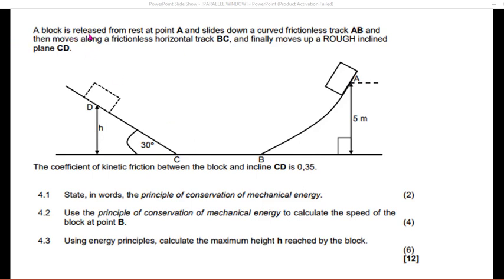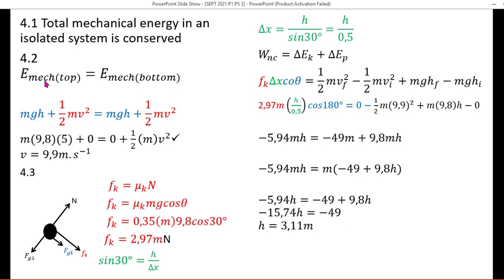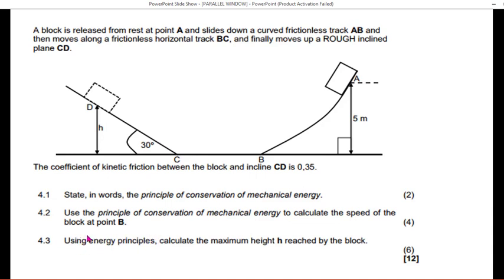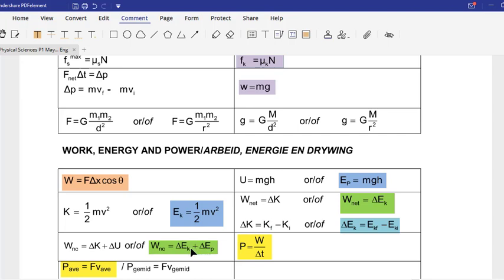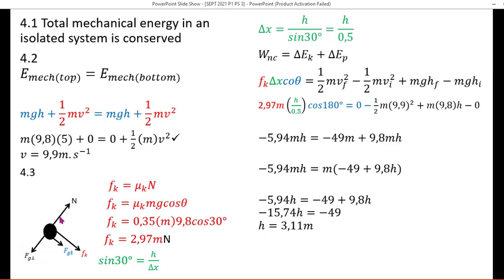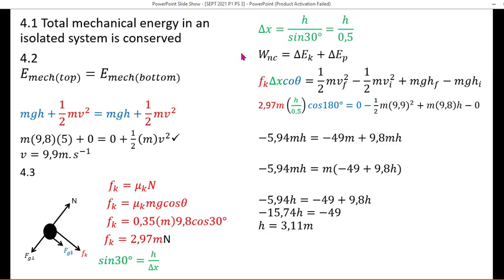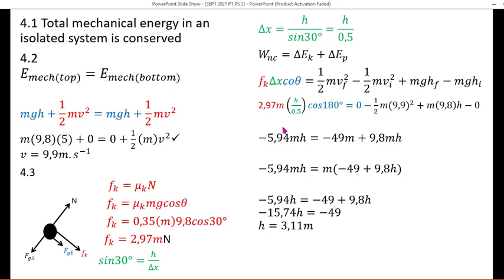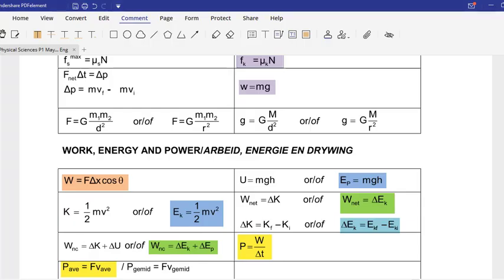Work Energy & Power LP Sept 2021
This video seeks to expose you to more worked examples on work energy and power problems